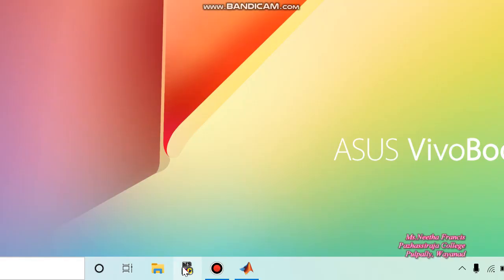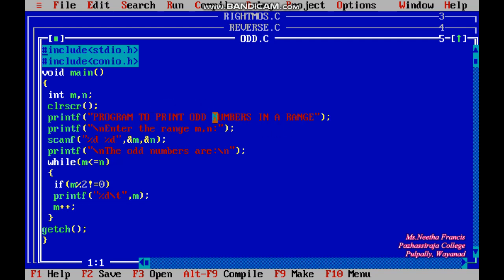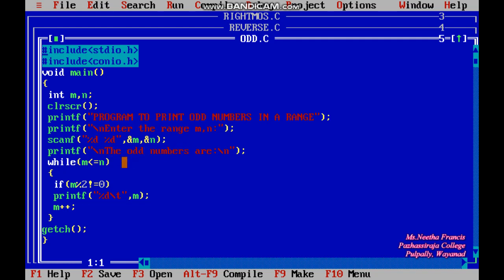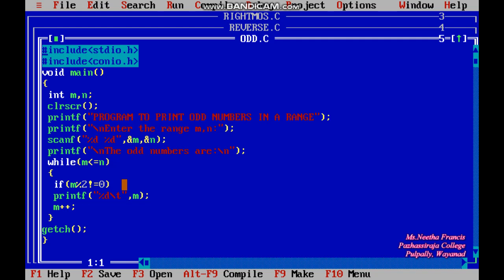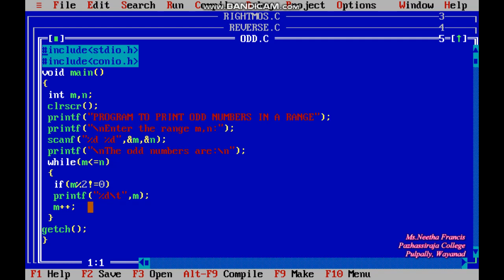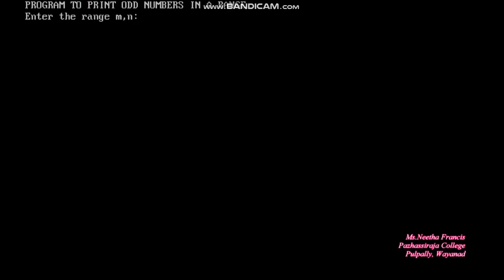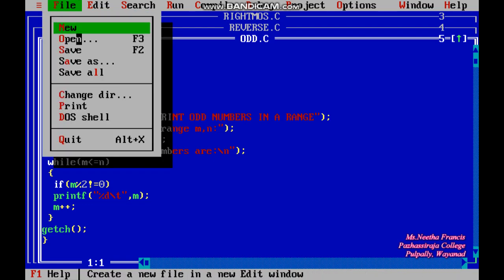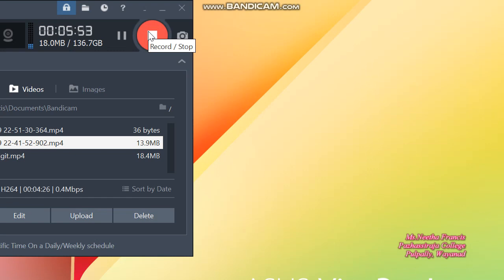C Programs to print even numbers and odd numbers in a given range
Lecture by Ms. Neetha Francis, Pazhassiraja College, Pulpally